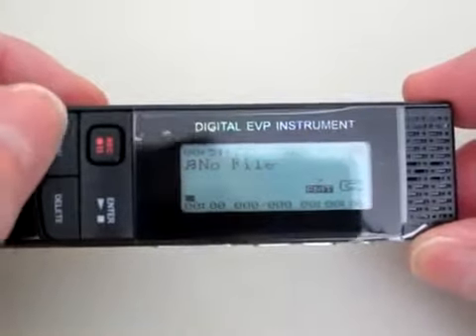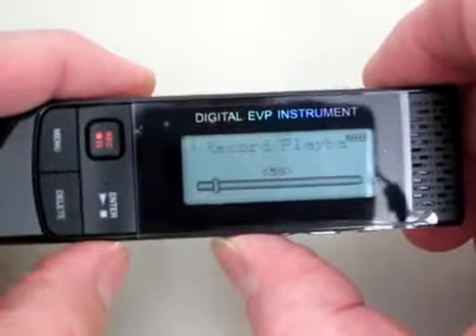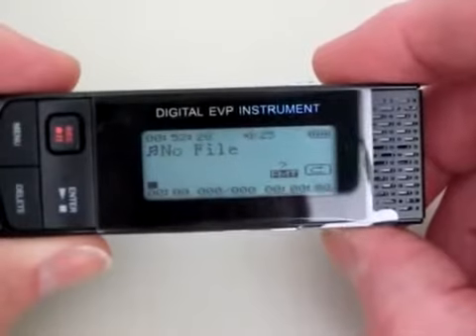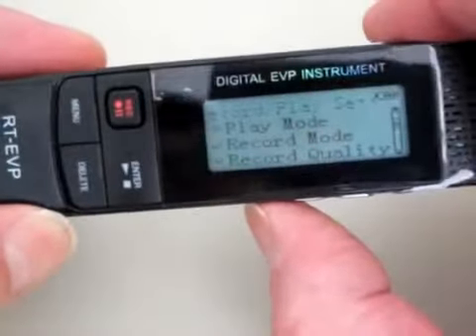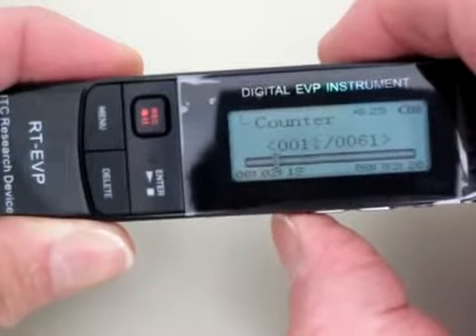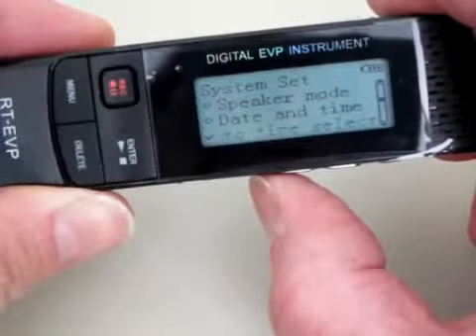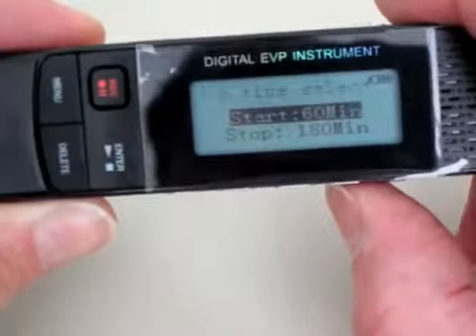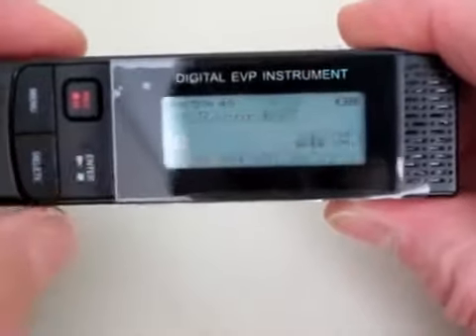New 2011 RT EVP EVP Data Logging Set Up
Data Logging Set Up